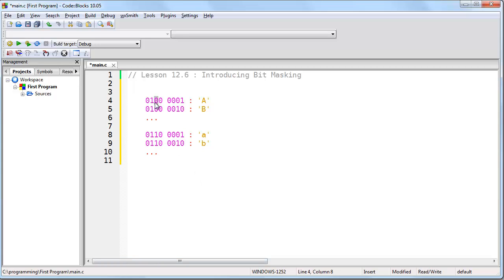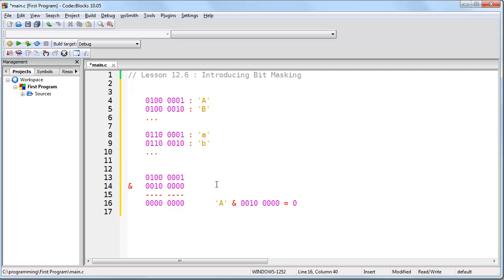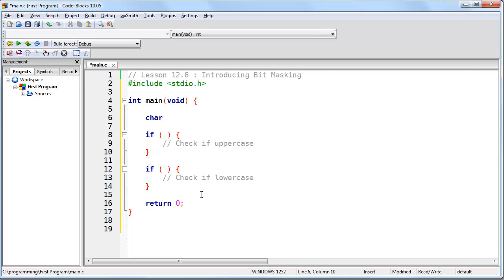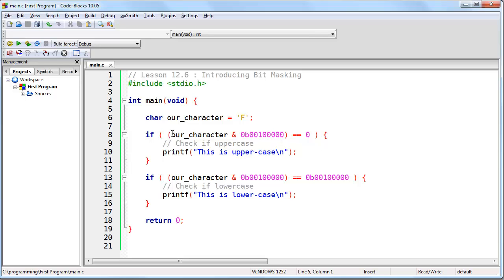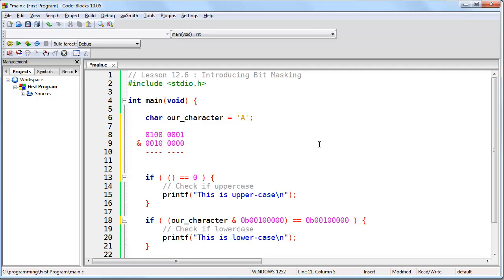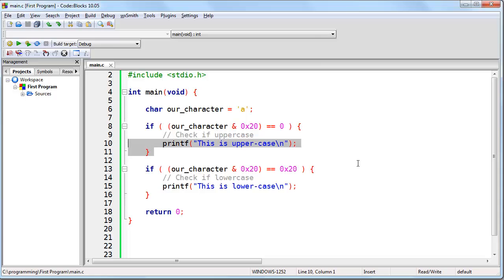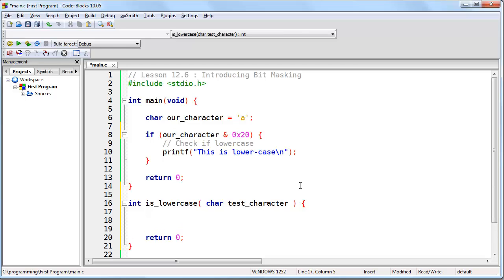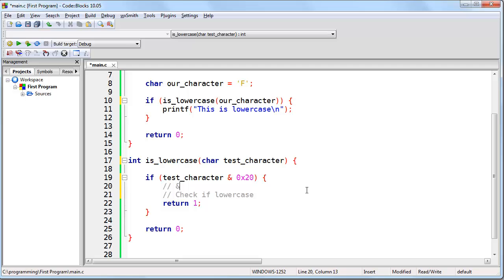Lesson 12.6 : Introducing Bitmasks